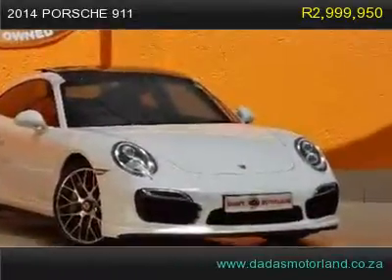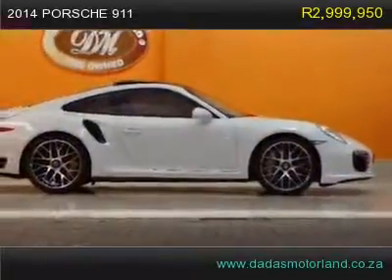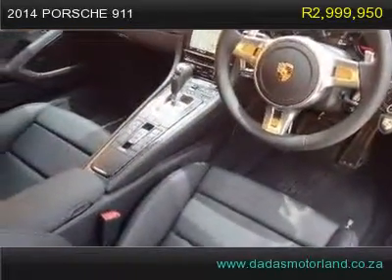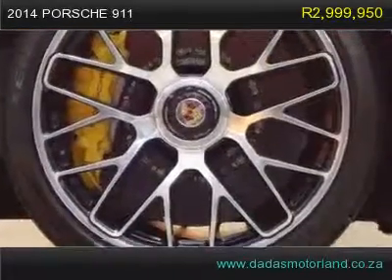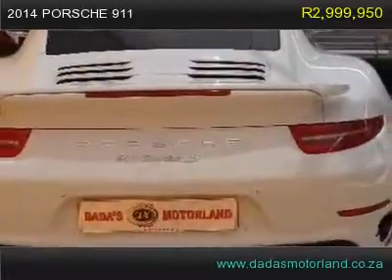2014 porsche 911